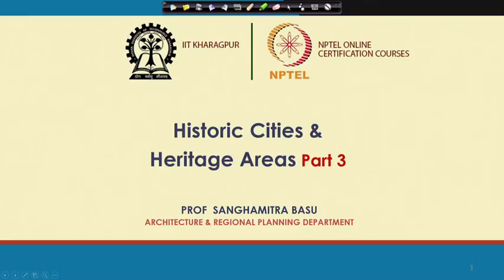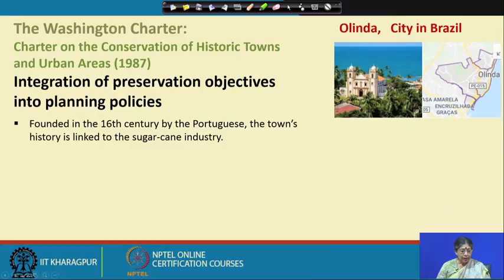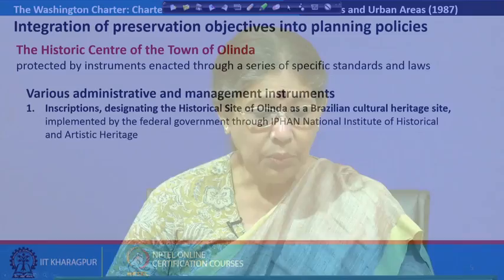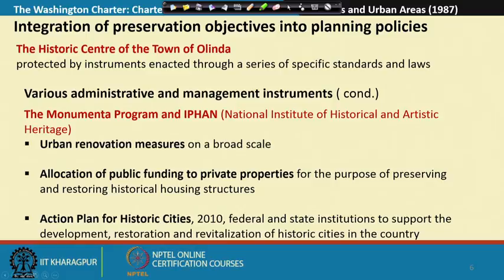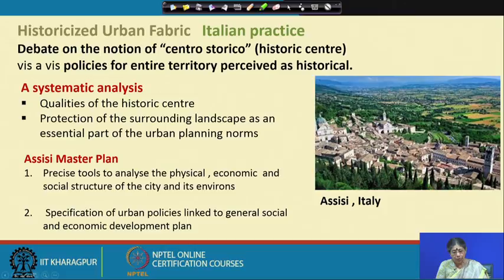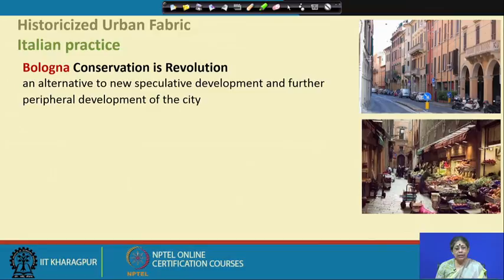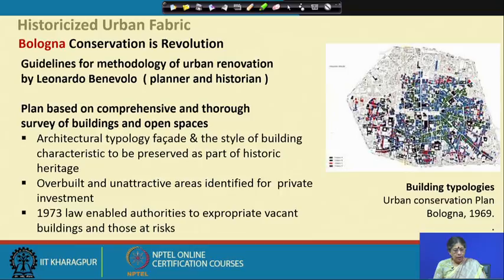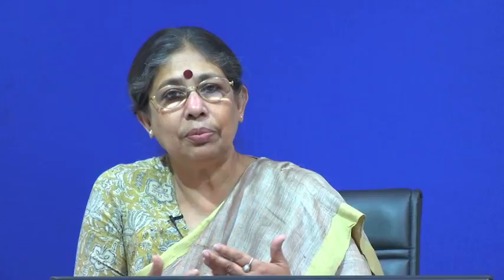Lecture 34 : Historic Cities and Heritage Areas (Contd.)